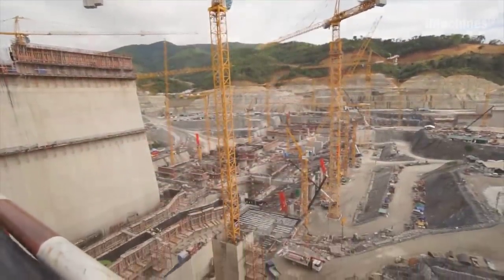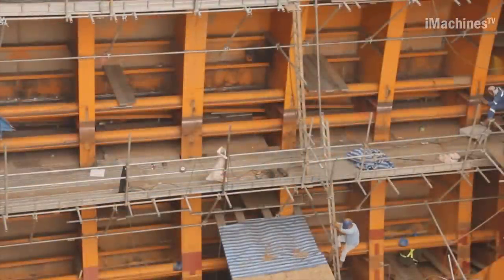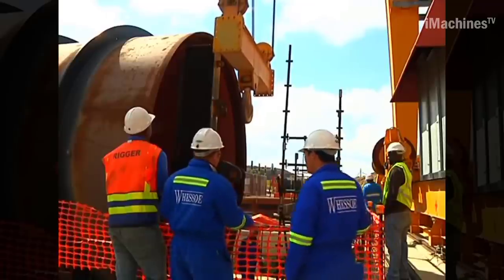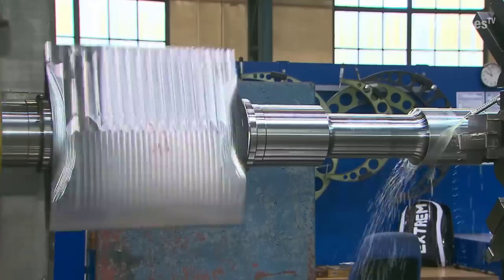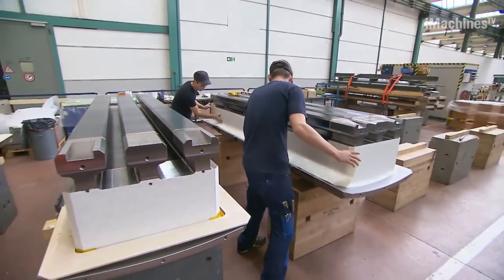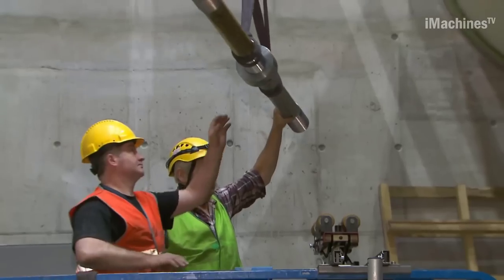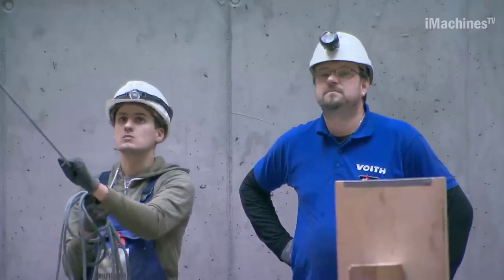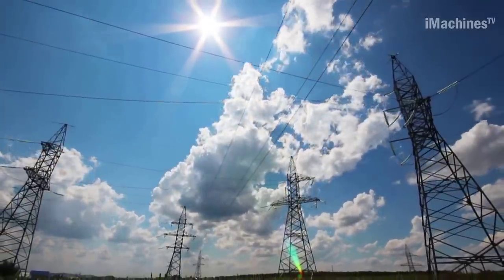Laos' Huge Hydroelectric Project Is Astounding. Huge Offshore Wind Farm And Hydroelectric Projects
0:01. Hydraulic Steel Structures Installation
5:18. Whessoe Ingula Construction
11:01. Construction process in the Obervermuntwerk 2 project
28:13. Installation of Merkur Offshore Wind Turbines

Hey Friend, in this video you can see  from iMachinesTV!

We Hope You Will Enjoy This Oddly Satisfying Videos! Thank You Very Much!